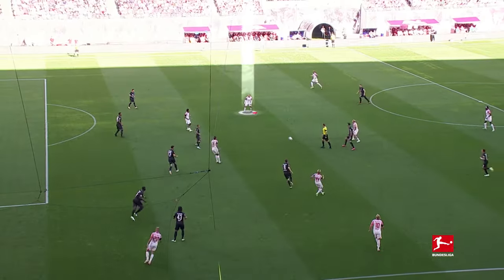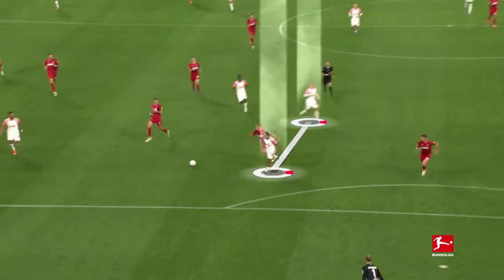Xavi & Openda - What makes Leipzig's Game Changers so good?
🚀 Discover Leipzig's new era: Xavi & Loïs Openda in action!

Witness the transformation of RB Leipzig with our deep dive into Xavi & Loïs Openda's groundbreaking impact since their summer transfer. This analysis uncovers how these two rising stars are reshaping Leipzig's gameplay, bringing fresh tactics and dynamic energy to the Bundesliga. Join us as we delve into the skills, strategies, and remarkable teamwork of Xavi and Openda, the pair transforming RB Leipzig's game! What's your favourite duo in the Bundesliga?

The Official Bundesliga YouTube channel provides exclusive content for fans of Germany’s top league from all around the world that can’t be found anywhere else. to see what all the noise is about!